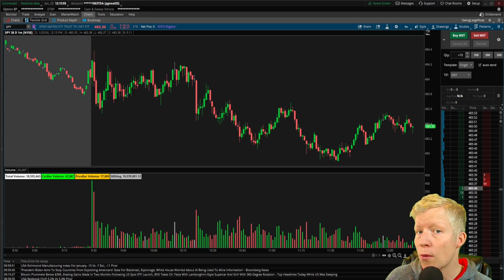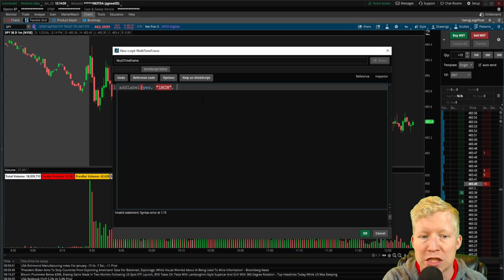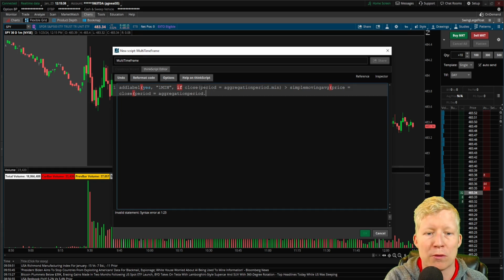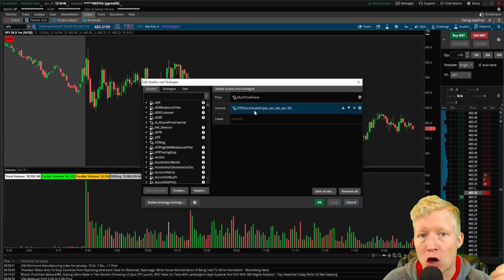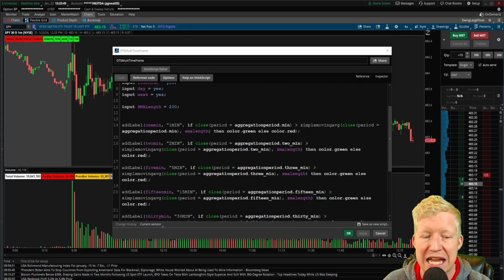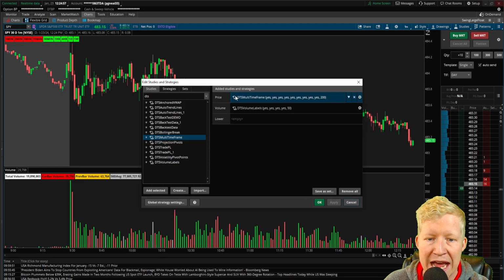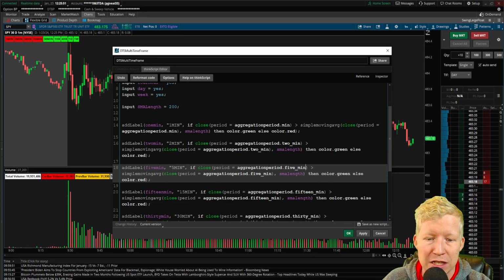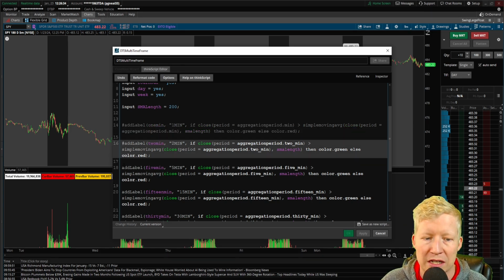Multiple TimeFrame Analysis ThinkorSwim Indicator (99% Easier Charting)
Clean up your charts to find more plays with this indicator

Unlock the secret to streamlined charting with the Multiple TimeFrame Analysis ThinkorSwim Indicator! 📊 In this video, I'm revealing a game-changing tool that makes charting 99% easier. Say goodbye to the hassle of juggling multiple charts – with this indicator, you can analyze different timeframes effortlessly on a single chart.

As someone deeply immersed in the trading world for over 8 years, I know the value of time and simplicity in trading. That's why I'm excited to share this powerful ThinkorSwim indicator with you. It's a tool that I've incorporated into my own trading strategy, and the impact has been profound.

Whether you're a seasoned trader or just starting, this indicator will elevate your charting game. Join me in this tutorial, where I'll walk you through the setup and demonstrate how this tool can transform your trading analysis. Ready to make charting a breeze? Let's dive in and master Multiple TimeFrame Analysis with ThinkorSwim! 🔍